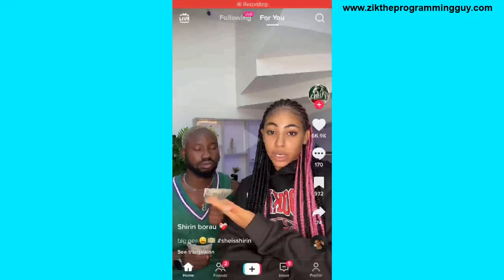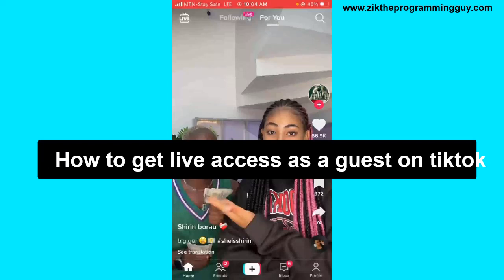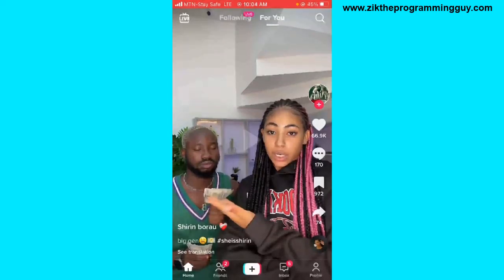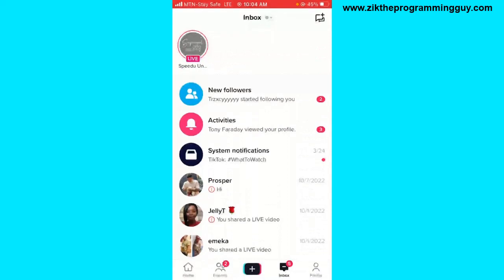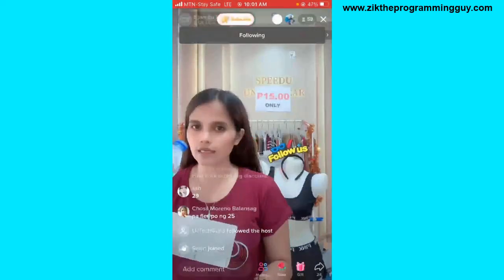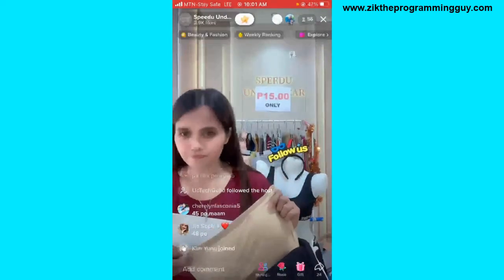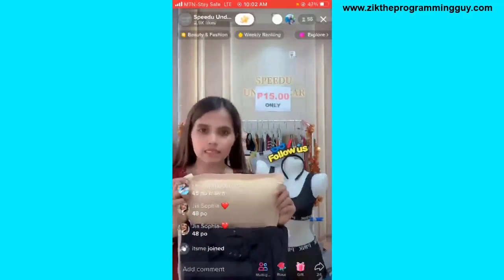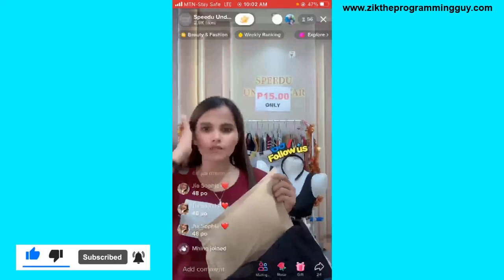How to Get Live Access On Tiktok As a Guest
In this video, you will learn how to get live access on tiktok as a guest. Tiktok allows two or more users to go live together.

► how to get live access on tiktok as a guest without 1000 followers
► live access is needed to go live as a guest
► why cant i go live as a guest on tiktok
► why does it say live access is needed to go live as a guest
► live access is needed to go live as a guest without 1000 followers
► tiktok guest request not working
► live access is needed to go live as a guest tiktok how to fix
► to restore your multi guest access leave and start watching this live again